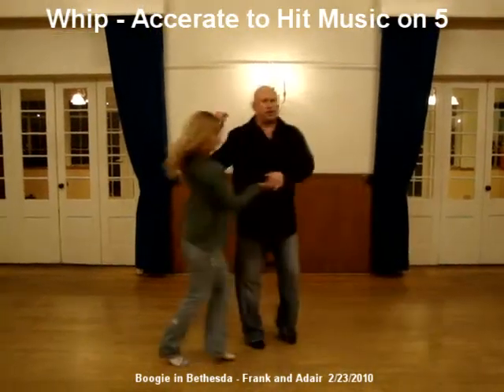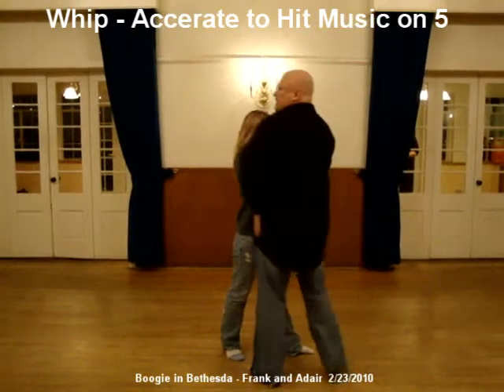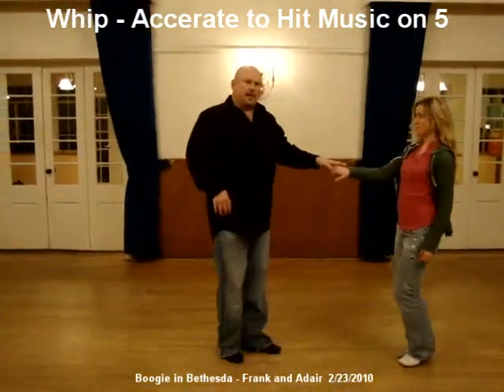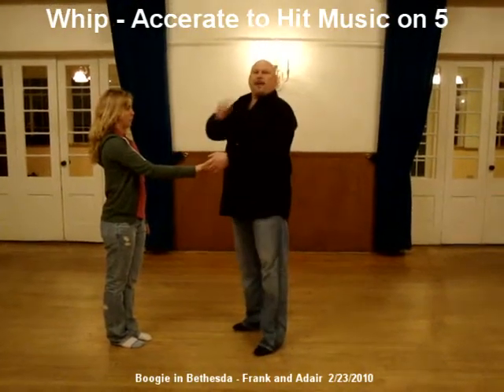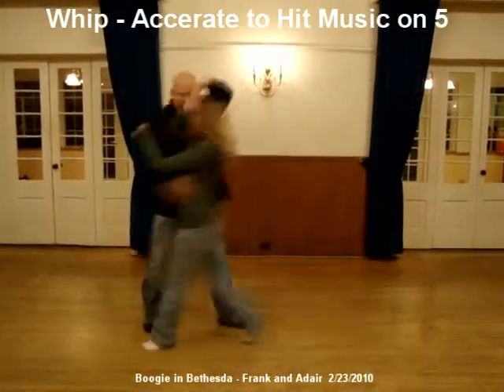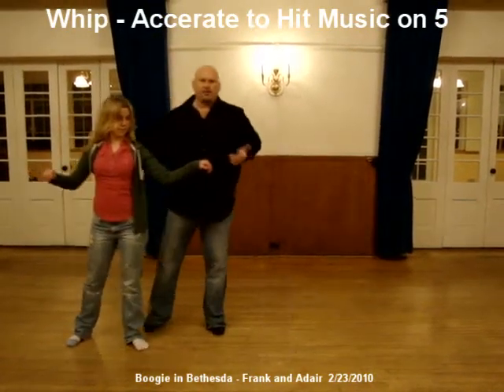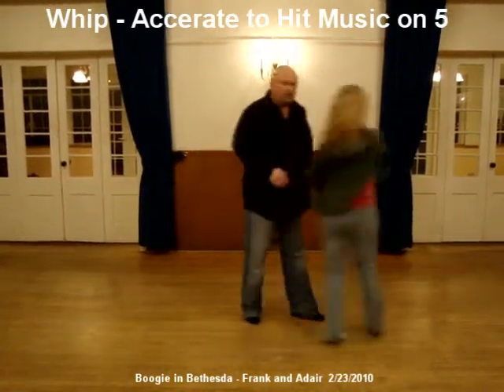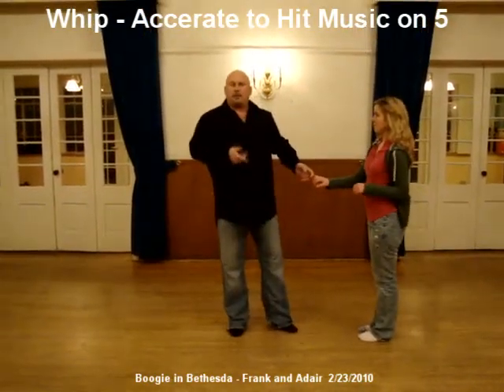Whip with Accelerated Hit on 5